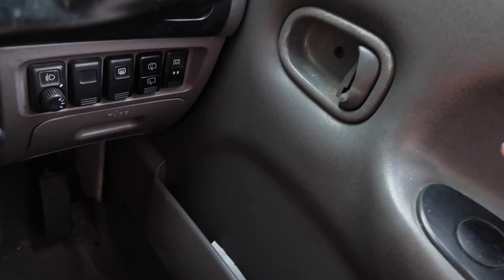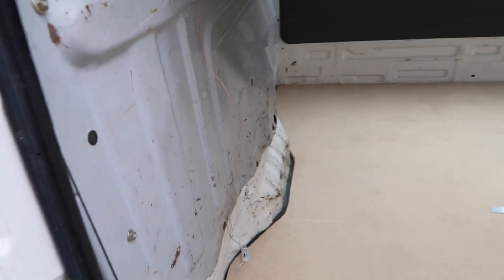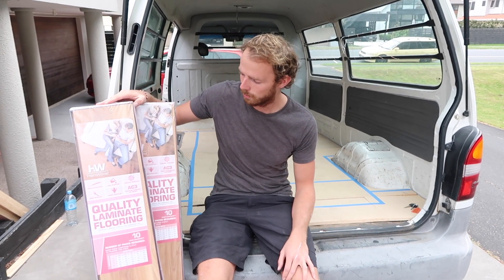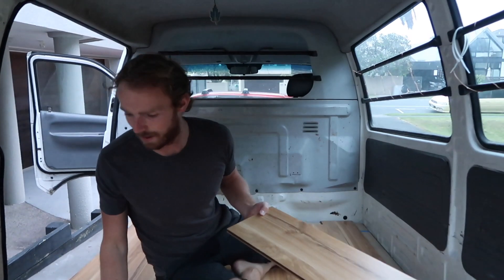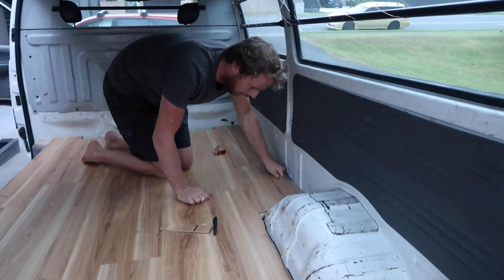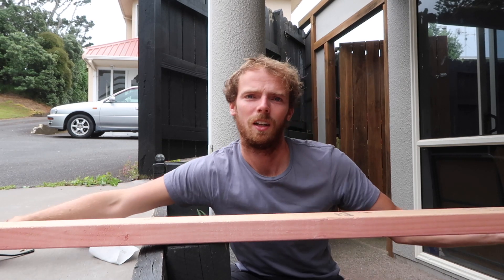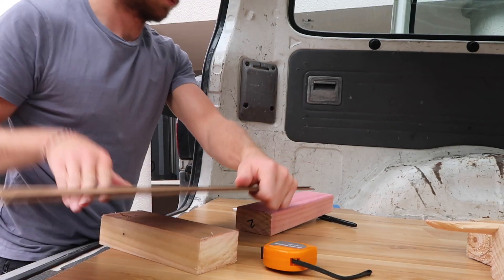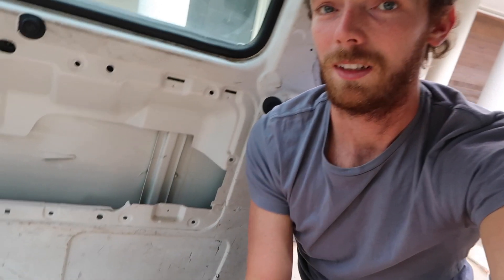Preparing to Build the Frame | VANLIFE VLOG 3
Installing a laminate floor in the van with no DIY knowledge. This vlog also shows the start of the frame build for our bed. We are trying to use as many recycled materials and tools as possible.

We are two backpackers from England, currently living in New Zealand. This is our journey around the country in a van. Starting from  scratch, converting the van ourselves, with no experience. We are doing this on the tightest budget possible, before we quit our jobs here, pack up our house by the ocean and start living in our van.